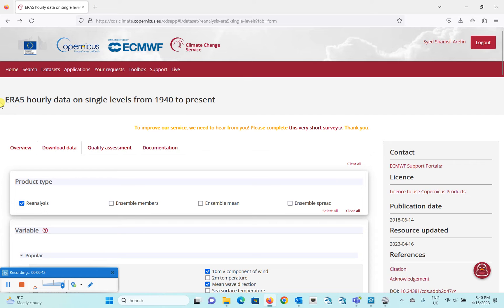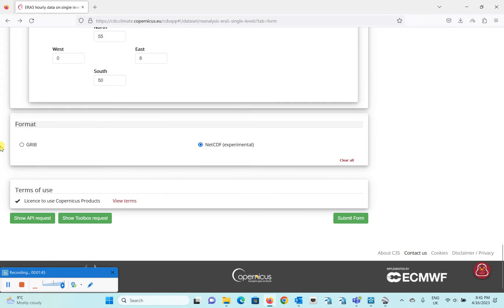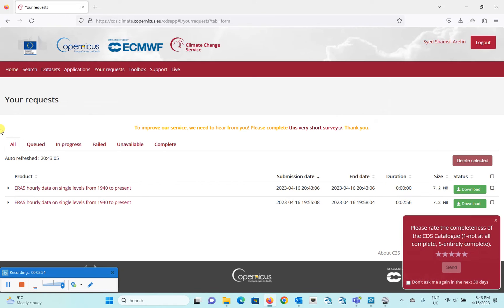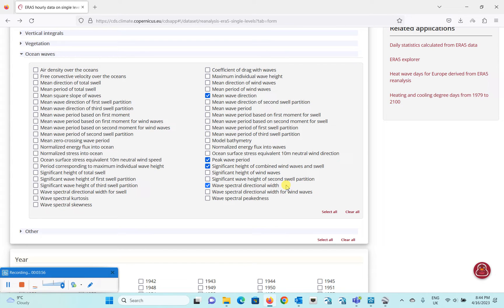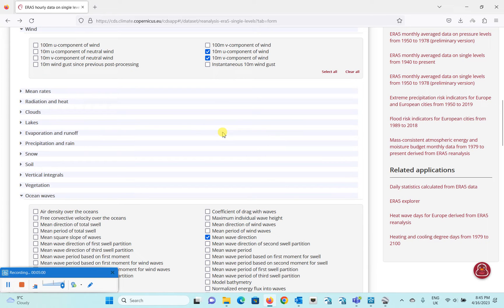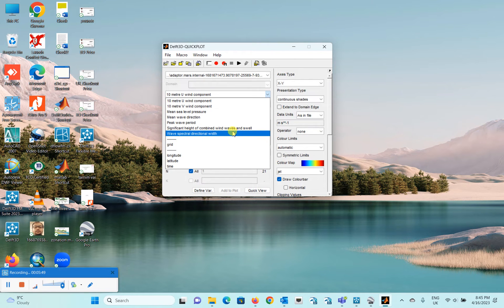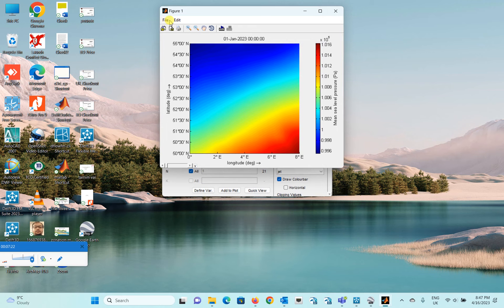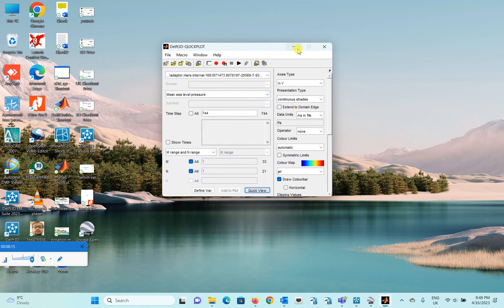Wave Data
This video shows how to download the wave data freely available. The link of the site is below,

Anyone wish to have a matlab code to process the downloaded netcdf data to text format hit the like and subscribe button and leave your email address in the comment section I will send the matlab code.